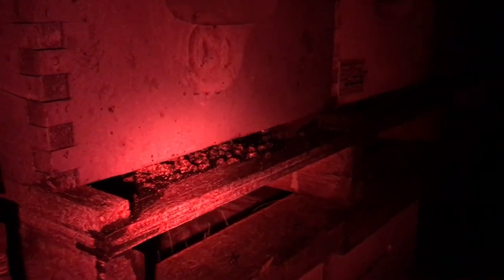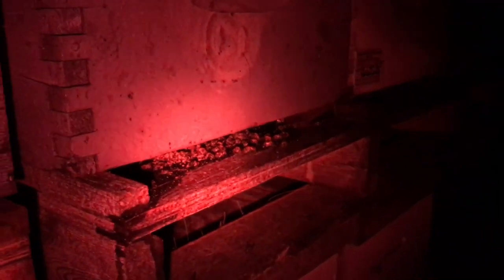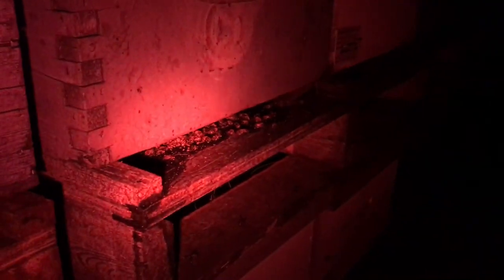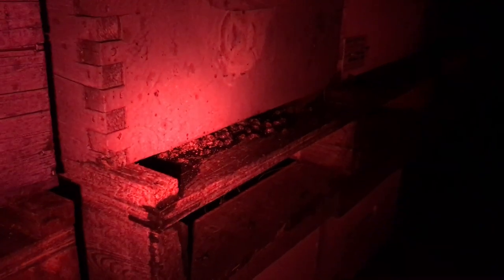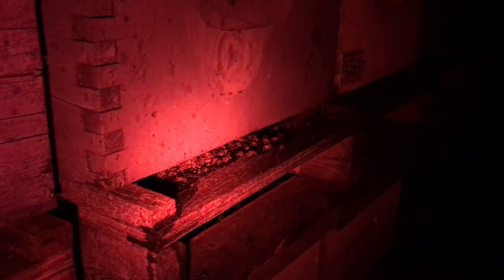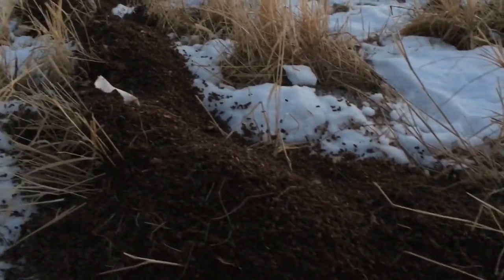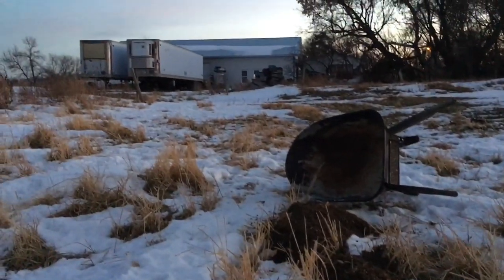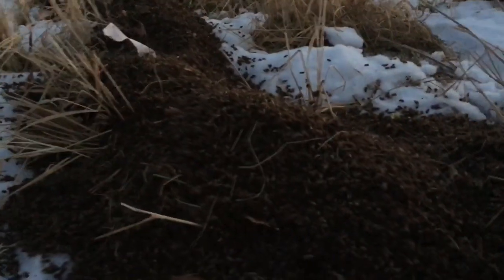Condensation issues and sweeping bee drop- a Canadian Beekeeper’s Blog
a Canadian Beekeeper’s Blog, November 25 2017,
Condensation issues and sweeping dead bee drop.